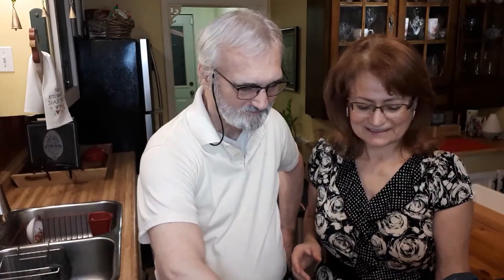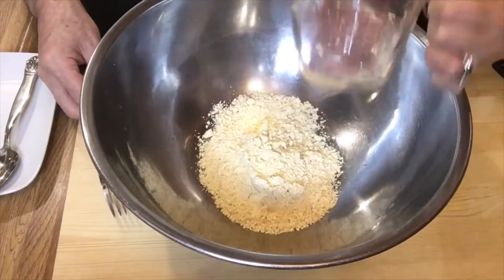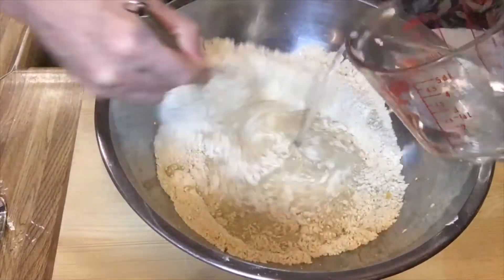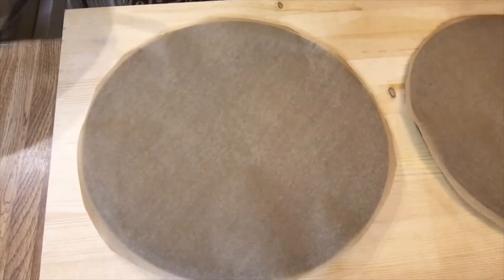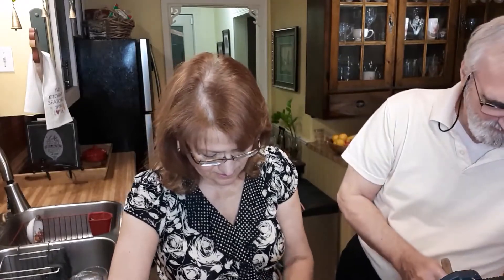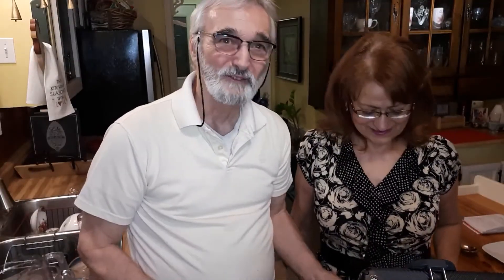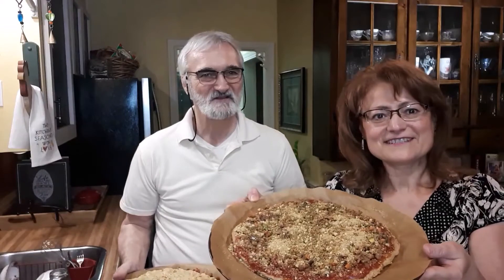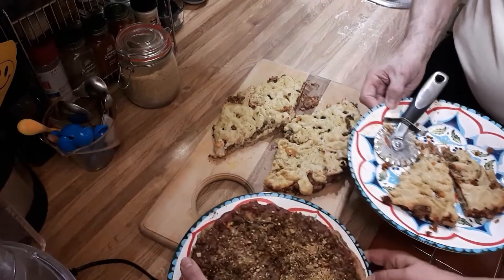Delicious Plant Based Pizza Recipe - Vegan and Gluten Free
Below is our Recipe:
In a large bowl mix the following ingredients:
1 cup chickpea flour
1 cup sorghum flour
1/2 cup tapioca starch
1/2 cup nutritional yeast
1/4 cup psyllium husk
2 tbsps flax seed meal
2 tsps baking powder
1 heaping tsp minced onion
1 heaping tsp sea salt
3/4 of a tbsp garlic powder
3/4 of a tbsp wild oregano
2 cups room temperature water

Pre-heat your oven at 400 F
Line two small pans or one large with parchment paper. Once all your ingredients are mixed, place mix on the baking pan(s). Place them in the oven for 15 minutes. Remove from the oven and turn pizza crust(s) over to the other side. Return to the oven for another 10-15 minutes.

You can use any toppings you prefer.
For the recipes of the toppings we used, click on the links bellow.

Your recipe is now ready!

We use organic ingredients. You can use what you resonate with.

If you have comments/questions, we invite you to write them below.

Whatever You Do, Have Fun Doing It!

Angela and Gérald